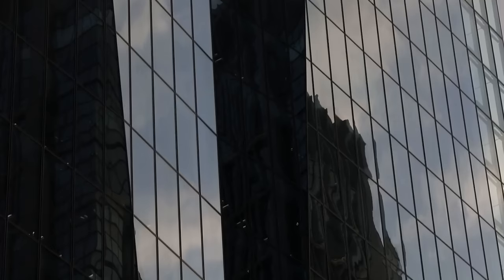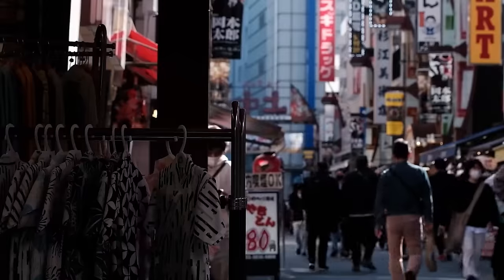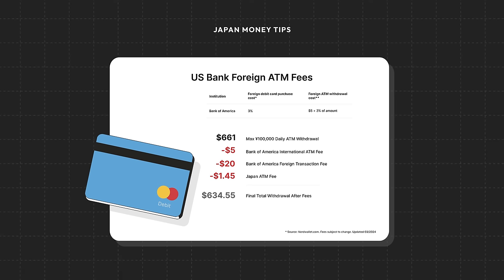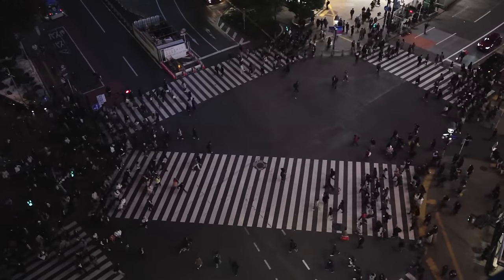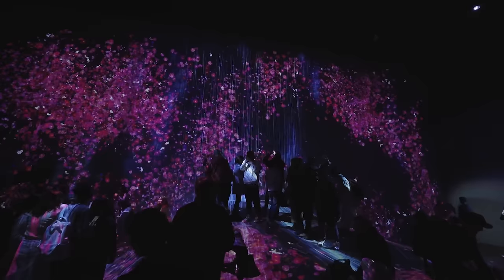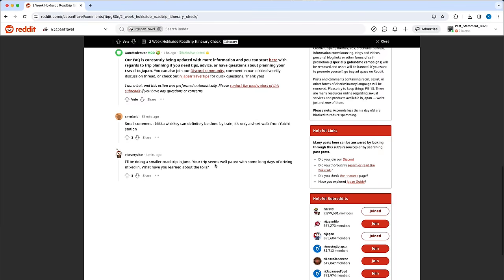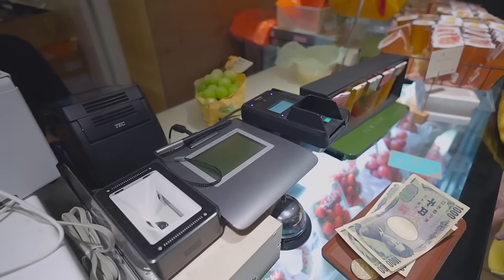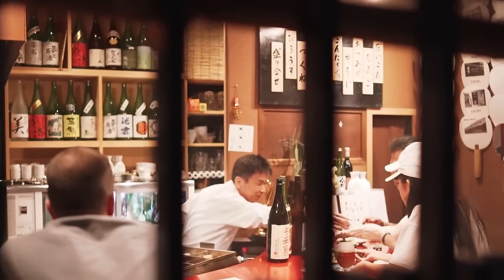Stop Wasting Money in Japan: Cash, Credit, & ATMs Explained!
Find out the best ways to stop wasting money in Japan on annoying fees and get the best out of currency exchanges, getting the best exchange rate, ATMs, and IC Cards. If you’re headed to Japan, or even just thinking about it, you should start with this video. I'll show you the best tips when it comes to preparing for your trip money-wise, before you even leave home. This is an essential money-saving video for your trip to Japan!

✨NEW!! ✨ *Download the Ultimate Japan Travel Prep Guide + Checklist*

*RESOURCES I MENTIONED IN THE VIDEO*
Kanpai! Japan Travel Budget Estimator:

*MY GUIDE TO THE BEST BANK & TRAVEL CARDS (NO FEES)*👇
Coming Soon!

00:00 Intro
00:23 Understanding Airport Currency Exchanges
00:44 How Exchange Rates Work in Japan
02:02 How to Avoid Exchange Fees when Traveling to Japan
02:43 Japan ATM Fees for Foreign Travel
03:21 US Bank Foreign ATM Fees
04:17 The Best ATMs to Use in Japan for Travelers
05:06 The Best Travel Credit Cards for No Fees
06:00 The Biggest ATM Fee to Avoid
06:24 More ATM and Money Tips for Travelers
07:17 How Much Money to Take On Your Trip to Japan
08:48 Using Credit Cards in Japan
09:45 Carrying Cash in Japan
10:10 Suica and IC Cards for Travelers
12:52 Japan Money Tips for Travelers
14:17 Preview for IC Card Video

*JAPAN WI-FI and SIM CARDS:*
(Use code JWVJ)

*ESSENTIAL JAPAN TRAVEL ITEMS*
*Apple AirTags:*
*Apple AirTag case:*
*RFID Wallet for Safe Travel:*
*Bellroy Light Crossbody Travel Bag:*
*Lightweight Travel Carry-On Backpack*
*Anker Travel Charger:*
*Basic Travel Health Kit:*